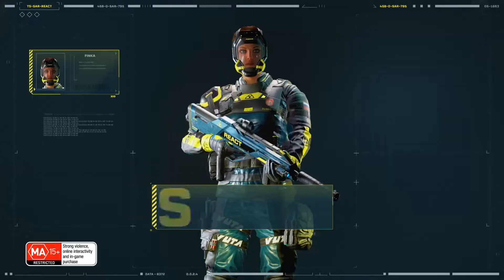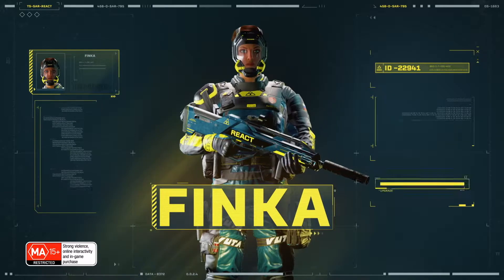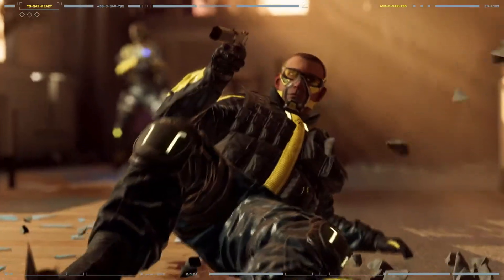Rainbow Six Extraction — Operator Showcase: Finka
In Rainbow Six Extraction you play as an elite Operator from the Rainbow Six Universe as they attempt to thwart the efforts of a mysterious alien threat.

Learn how to best utilize these Operators and their gadgets in a wholly new experience through the Operator Showcase video series.

Tom Clancy's Rainbow Six Extraction will be available in January 2022 on PlayStation 5, PlayStation 4,  Xbox Series X | S, Xbox One, Stadia and PC.